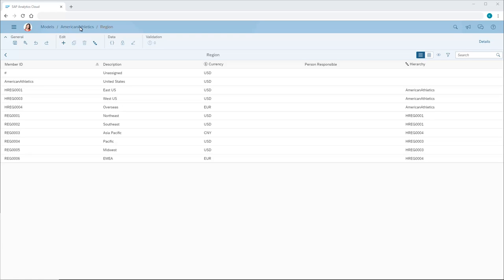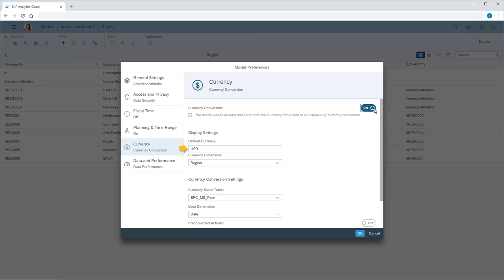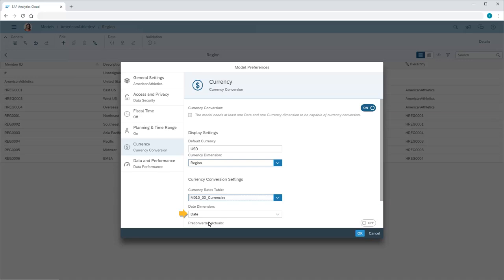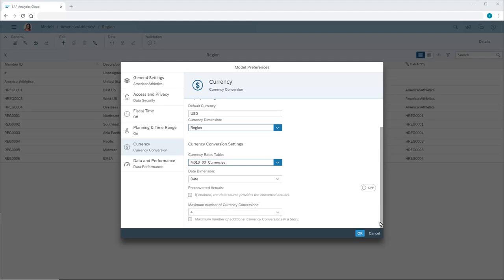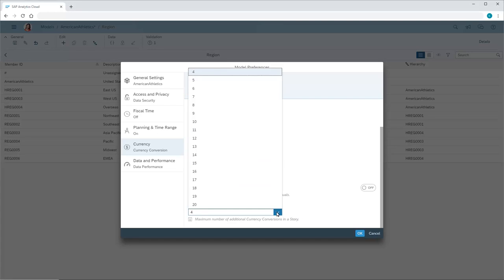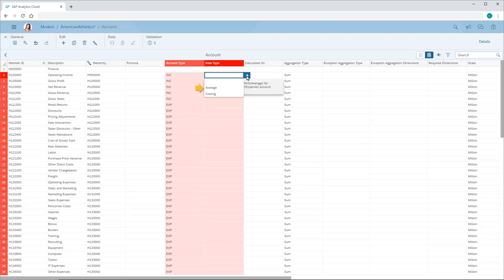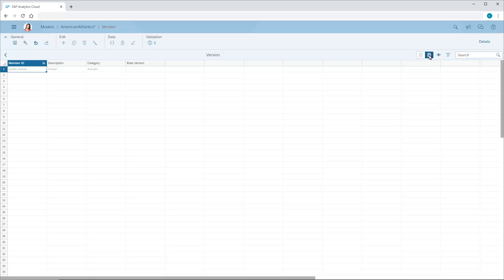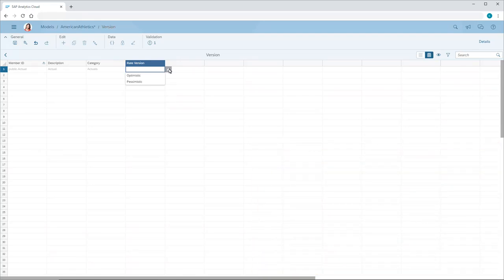Manage model currency settings SAP Analytics Cloud (S BOSS)